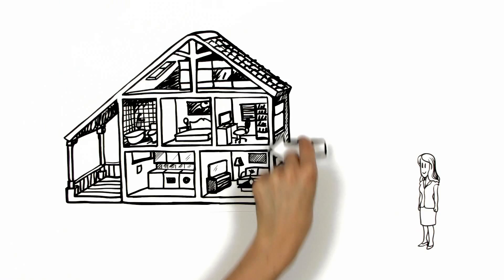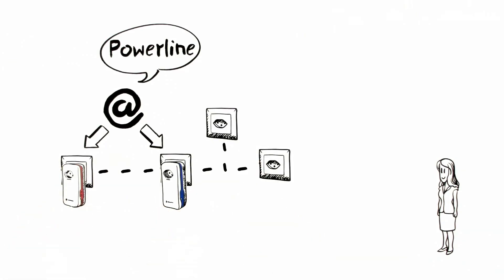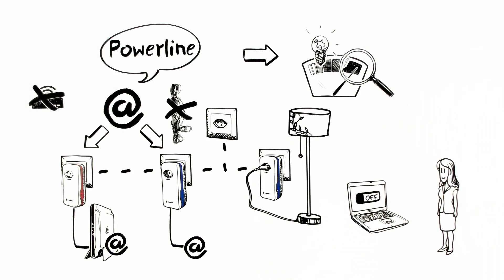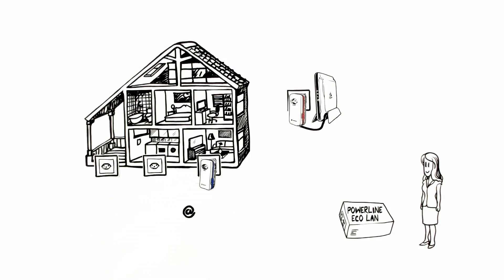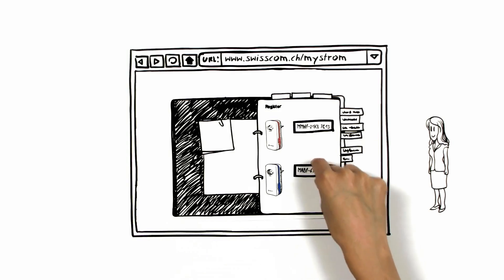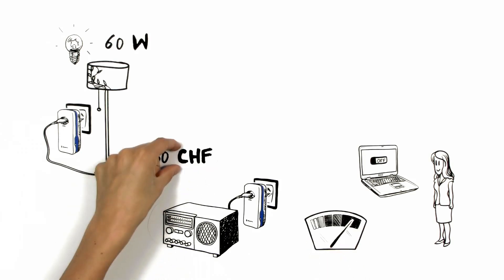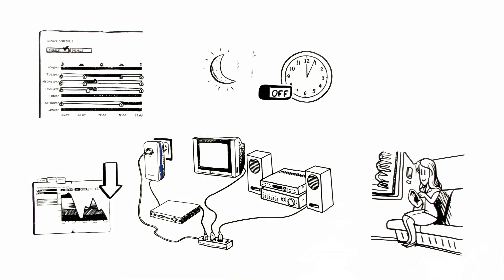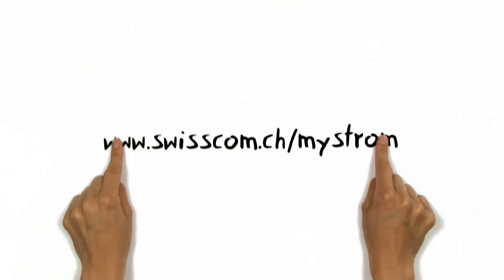myStrom Powerline ECO LAN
myStrom Powerline ECO LAN connection kit and SwissCom energy management. Asoka and Swisscom launched myStrom to provide energy management and other digital living services to telecommunications carriers for resale to consumers in Europe and North America. Asoka USA Corporation powerline products are HomePlug Certified.